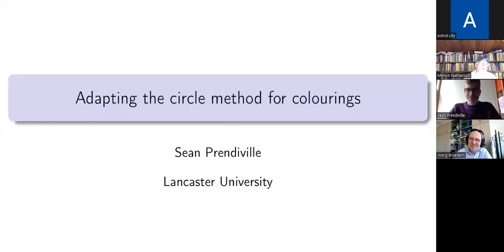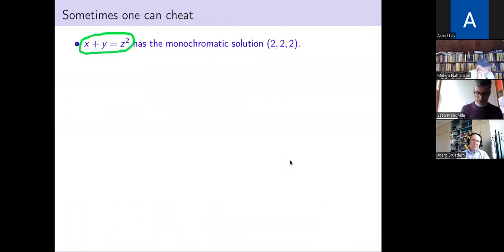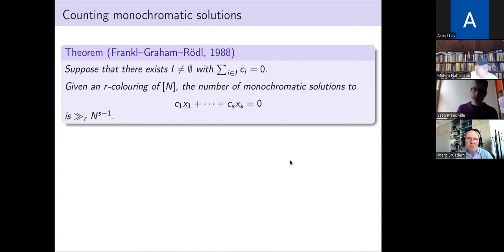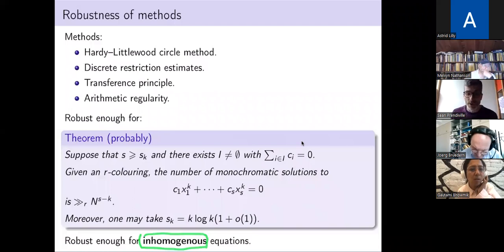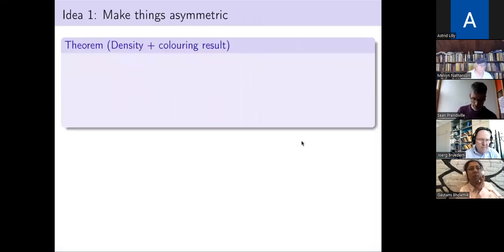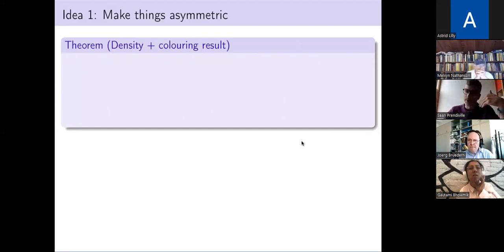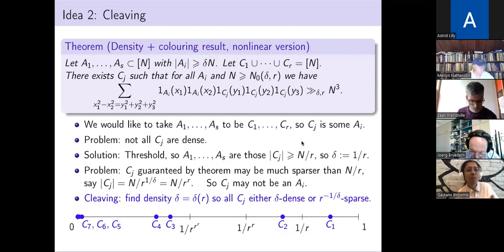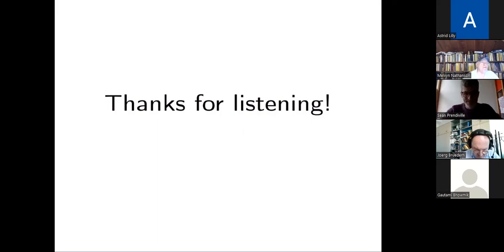CANT 2022 Sean Prendiville, Adapting the circle method for colourings